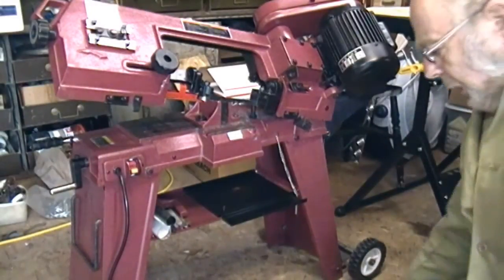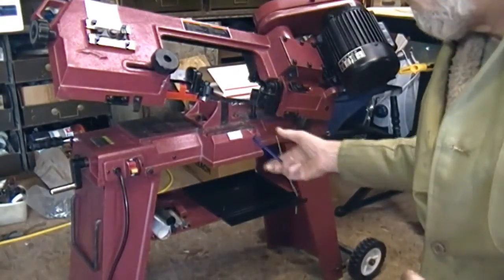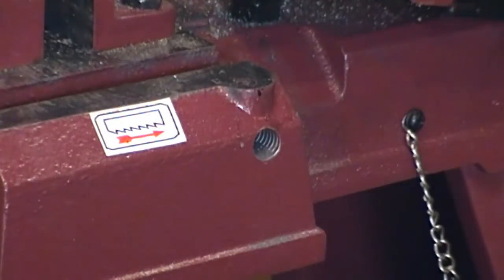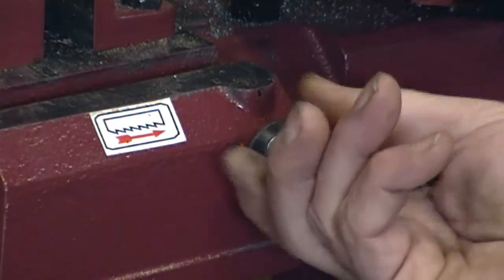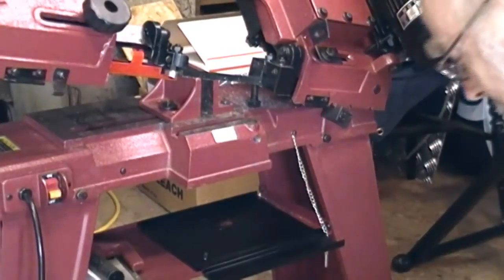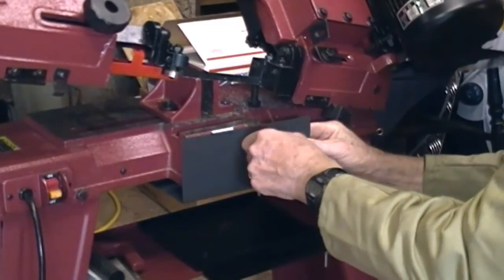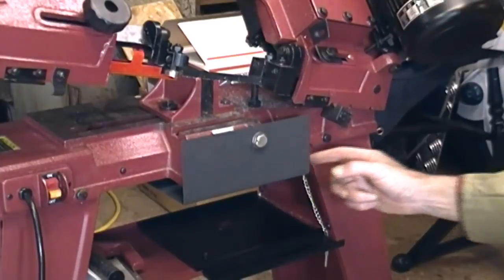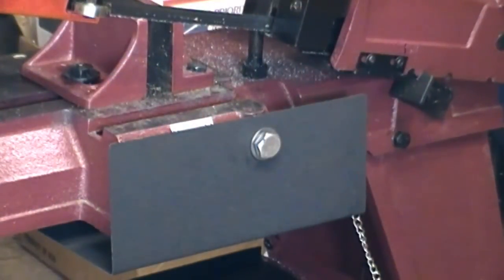Bandsaw simple chip catcher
A dead simple and quick add-on for the Harbor Freight bandsaw to catch chips -- utilizing an existing hole in the casting. Tapped that, though over-size, with just enough thread to bite a 1/2" BSW bolt, then - 8" square of spare aluminum sheet was bent halfways to just over 90º and fitted on. Current position is a compromise, but will probably add another 1/2" hole to left of original for further mounting option if useful.